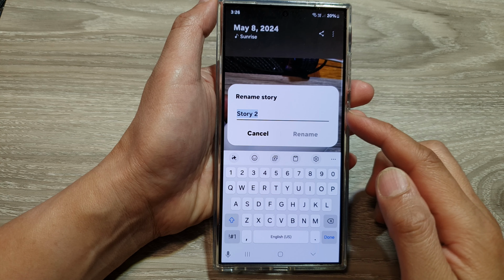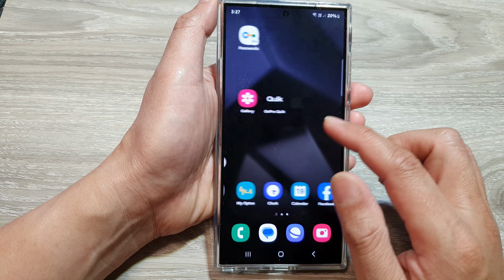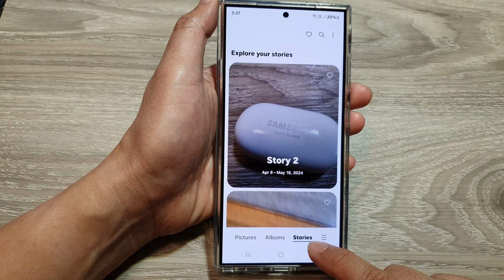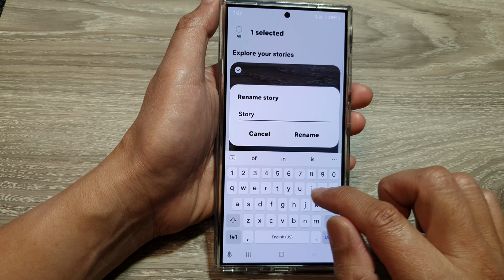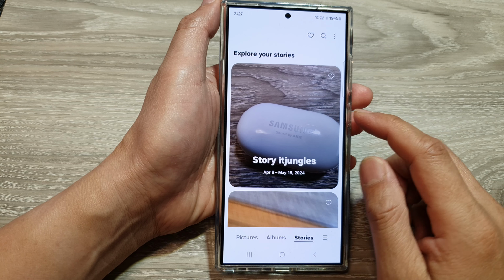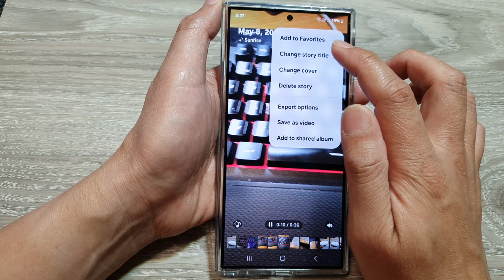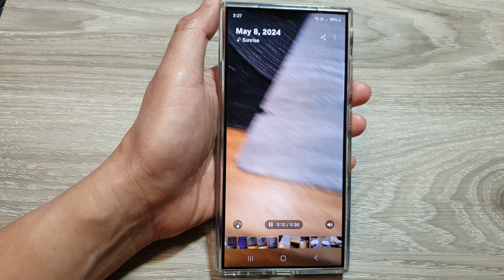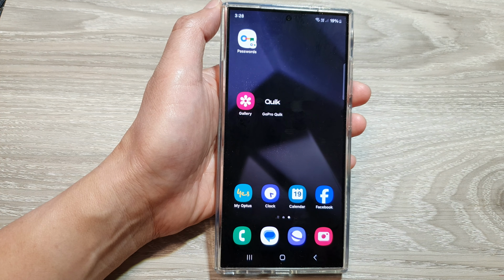Galaxy S24/S24+/Ultra: How to Rename or Change the Picture Story Title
Tired of crooked or tilted photos on your Samsung Galaxy S24? This quick and easy tutorial will show you how to rotate your pictures to any angle using the built-in Gallery app. Learn how to make precise adjustments, straighten horizons, and even mirror images for perfect composition.